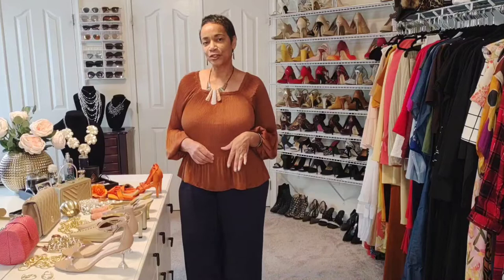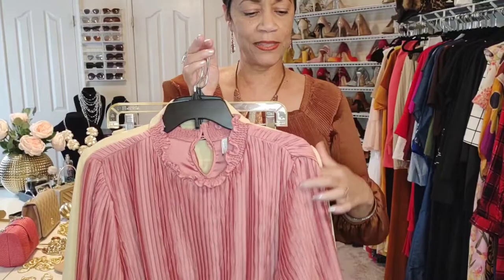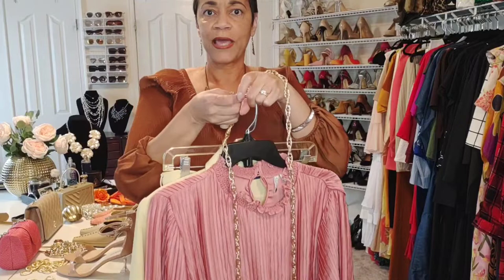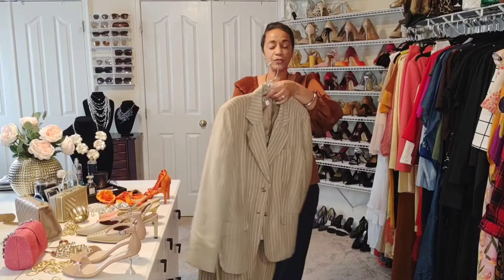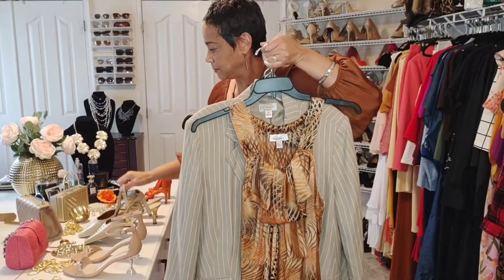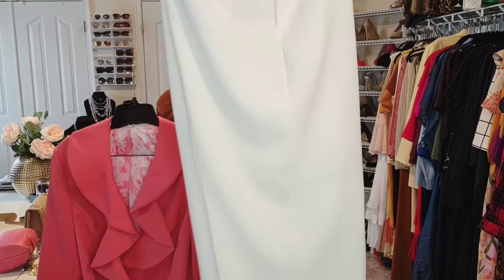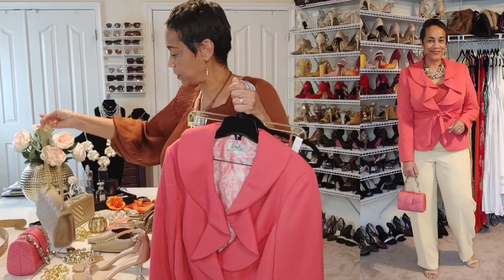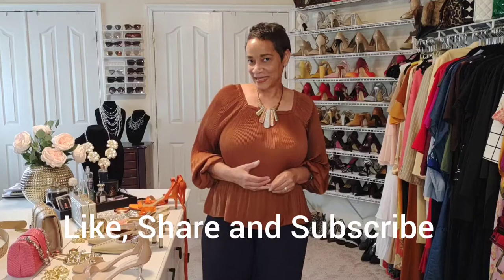Turning suits into separates and creating new looks | Accessories included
Challenge yourself to create new looks from your current suits.  MIX IT UP!

Note:. Be mindful of how often you launder or dry clean each piece as to eliminate any fading.

Pieces featured are not new.